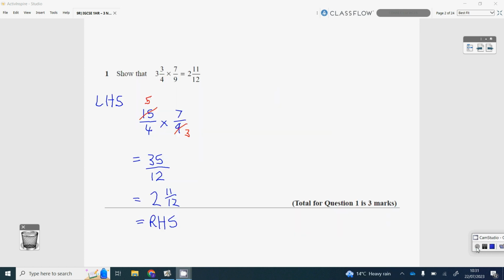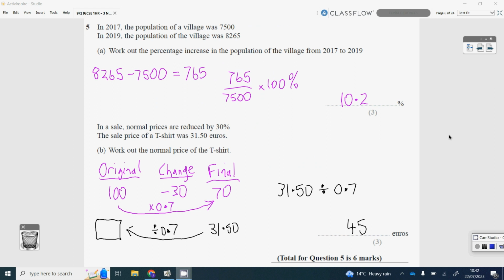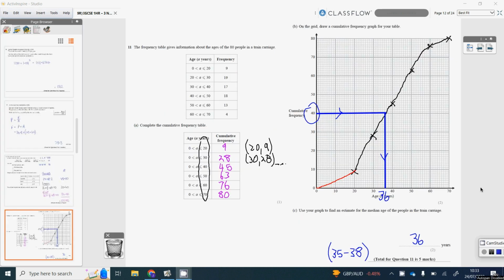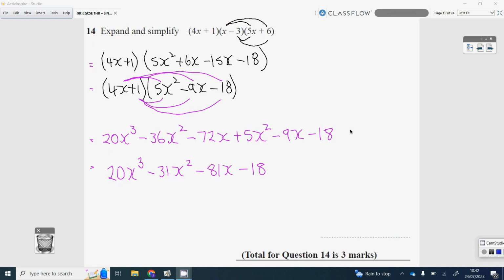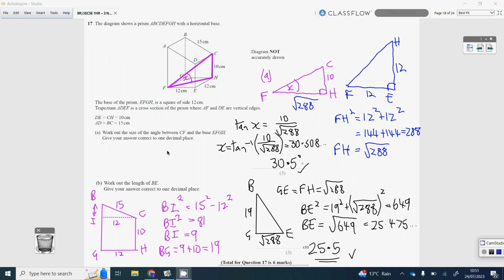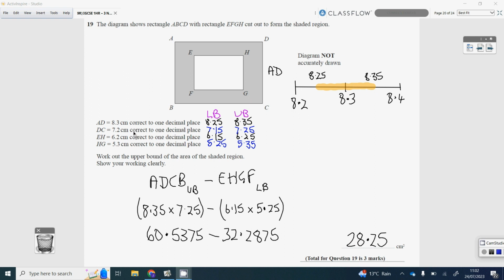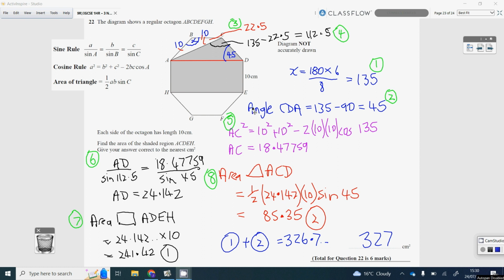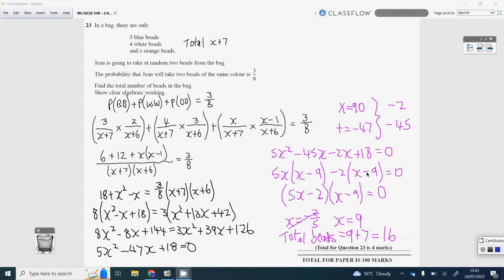9R) Edexcel IGCSE Mathematics Higher Tier - 1HR - 3 November 2020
9R) Edexcel IGCSE Mathematics Higher Tier - 1HR - 3 November 2020
The start of each question is as below:
Q1) 00:18
Q2) 01:32
Q3) 03:07
Q4) 05:07
Q5) 07:27
Q6) 09:11
Q7) 10:23
Q8) 11:55
Q9) 12:34
Q10) 13:30
Q11) 15:04
Q12) 16:56
Q13) 19:16
Q14) 22:19
Q15) 24:01
Q16) 25:31
Q17) 29:35
Q18) 33:19
Q19) 35:37
Q20) 38:12
Q21) 39:11
Q22) 43:06
Q23) 48:11